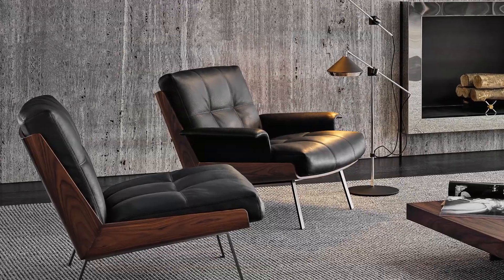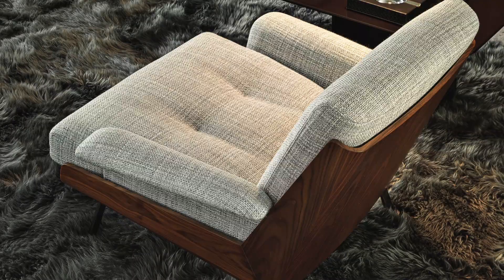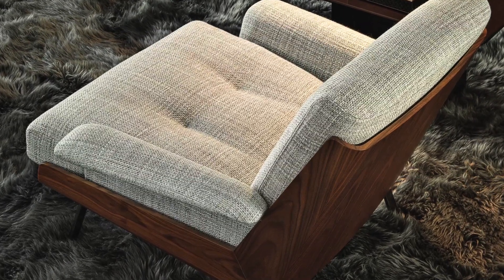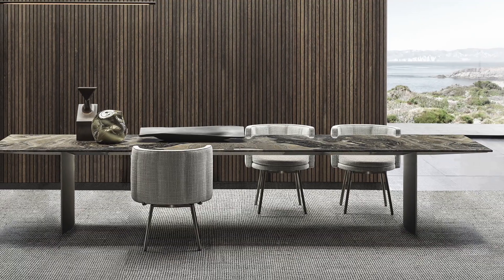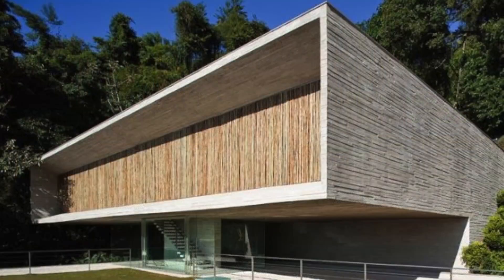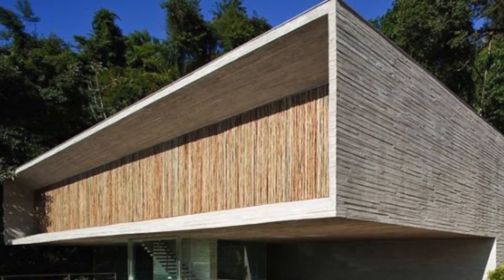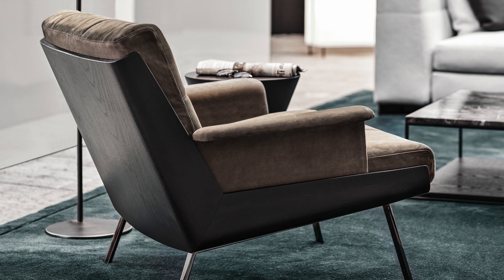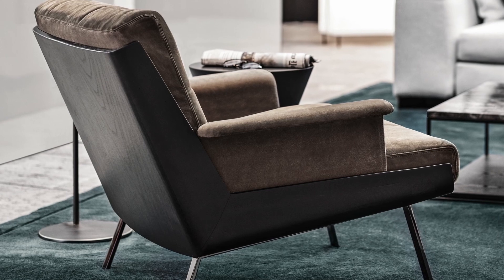Minotti Daiki Chair with Anthony from Minotti London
Discover the stunning Daiki chair as Minotti London Account Manager Anthony Wilson explains why this is his favourite piece from the Minotti 2020 Collection.

The Minotti Daiki offers a design that also explores and reinterprets the American Mid-Century ambiance. Bold, clean lines dominate the design executed using premium materials blended together in a well-balanced proportion.

Inspired by the Brazilian architect’s many trips to Japan, the Daiki seats are born out of Marcio Kogan’s deep passion for Japanese culture and are conceived as a real tribute to Japanese design. The Daiki family includes armchairs with a deep seat, available both with and without armrests, and footstool.

Ready to talk to the Minotti London team about your project?